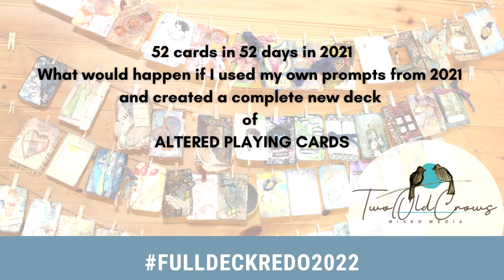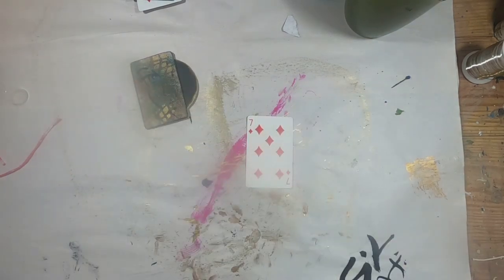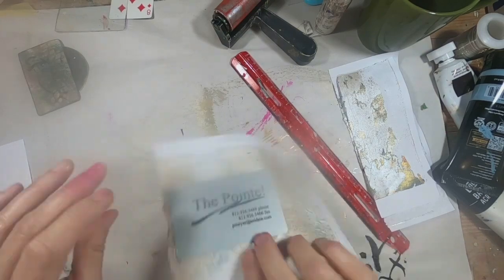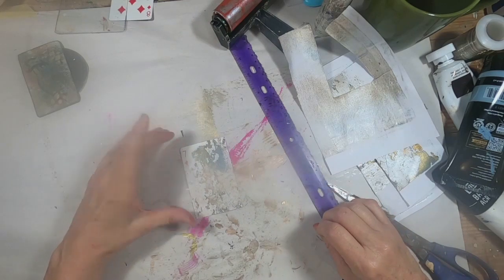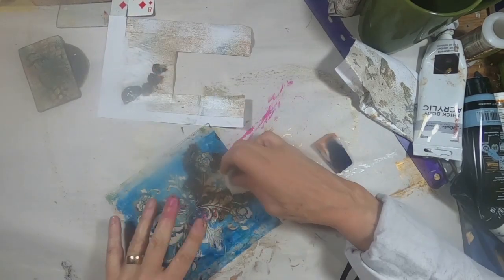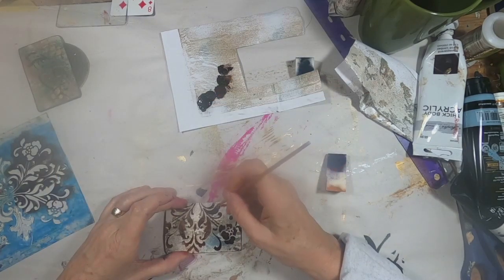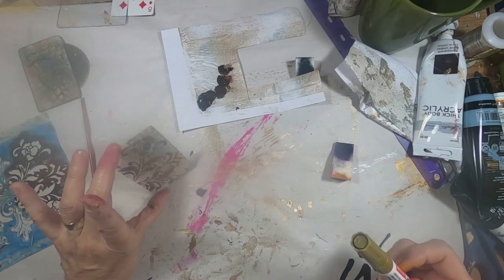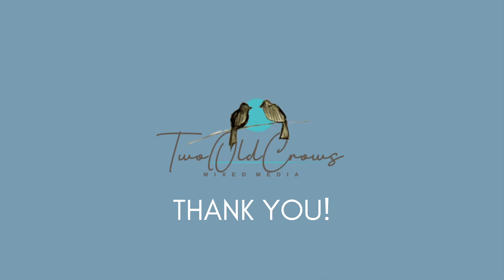Altered Playing Card | Fulldeckredo2022 | Card 20 | 7 of Diamonds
Altered Playing Card number 20 in the 2022 redo of the full deck. This is created with scrap paper or paper on which I've cleaned my gel press brayer and a stencil. Quick, easy and a great way to utilize some of the leftover prints from a gel press session. This easy alteration of the playing card would also work for an Artist Trading Card or journaling card. A great junk journal embellishment, a focal point for an art journal - - lot's of possibilities.